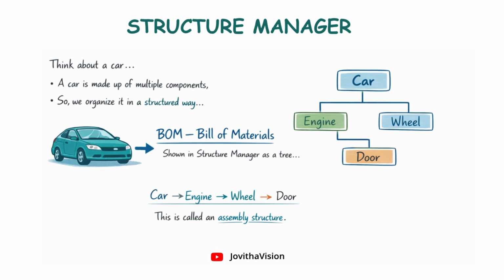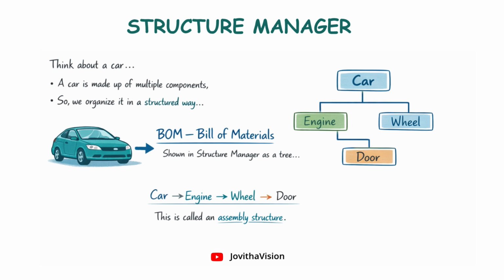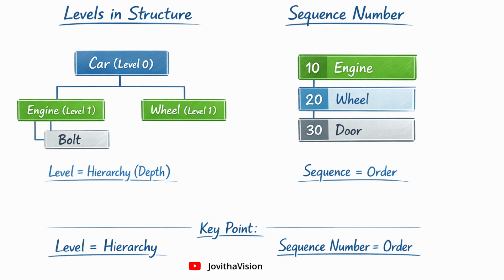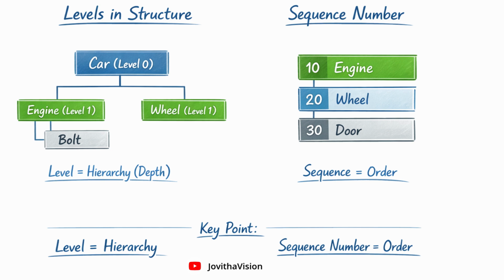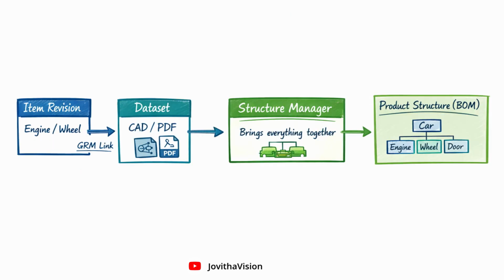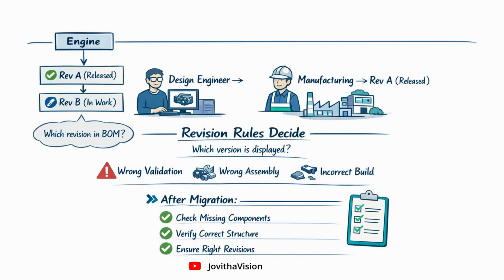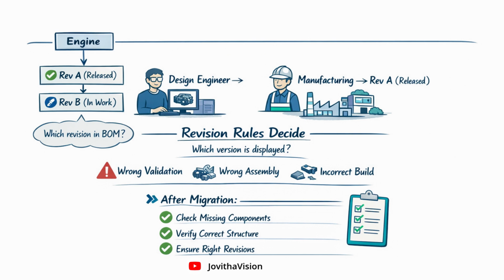Day 12 | Structure Manager in Teamcenter | BOM, Levels, Views, Sequence & Revision Rules Explained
Day 12 of Our 30 Days Teamcenter Interview Preparation Series

In this video, we explain Structure Manager in Teamcenter, which is one of the most important modules for managing product structures and assemblies. This session covers how products are represented using BOM (Bill of Materials) and how Teamcenter helps organize complex products in a hierarchical format.

We explain core concepts like Assemblies, Levels, Sequence Numbers, Views, Perspectives, and Revision Rules, along with their real-time usage in projects. You will also learn how Structure Manager is used for BOM validation, structure management, and ensuring correct revisions are used by different teams.

This session is designed for beginners and interview preparation, with clear explanations and real-world examples.

🔹 Topics Covered:
What is Structure Manager in Teamcenter?
What is BOM (Bill of Materials)?
What is an Assembly?
Levels in product structure
Sequence Number vs Level
Perspectives and Views in Structure Manager
EBOM vs MBOM
What are Revision Rules and why they are important
Impact of Revision Rules in real projects
How Structure Manager is used in migration & validation
🔹 Common Interview Questions Answered:
What is the difference between Level and Sequence Number?
What is a BOM and how is it represented in Teamcenter?
What are Perspectives and Views?
What is the difference between EBOM and MBOM?
What is a Revision Rule?
Why do we need Revision Rules?
How does Structure Manager help in data migration and validation?

If you clearly understand this session, you will gain strong confidence in Teamcenter BOM management, which is essential for both interviews and real-time projects.